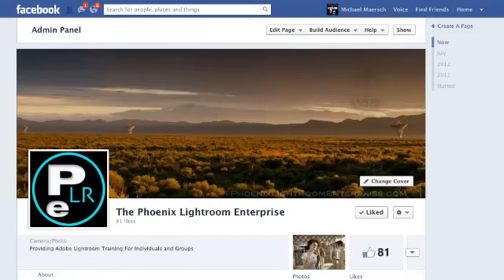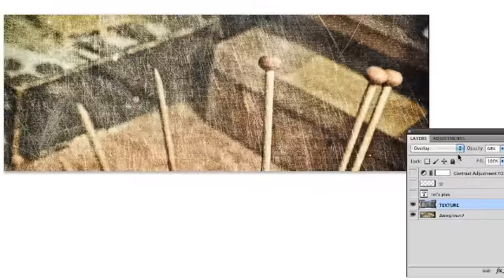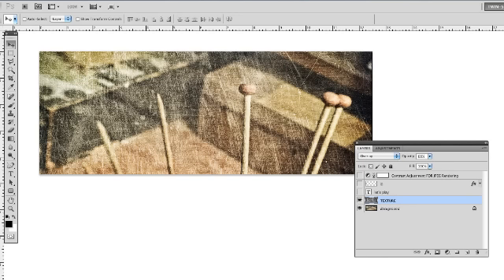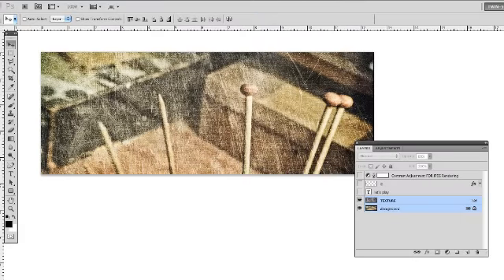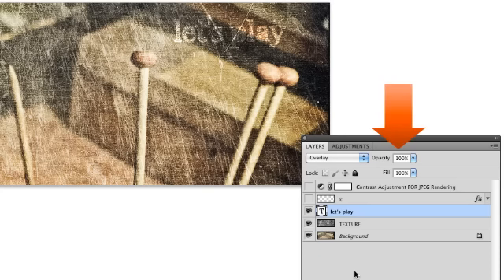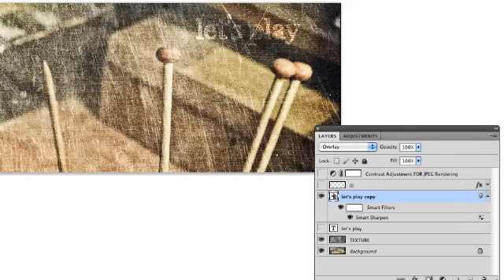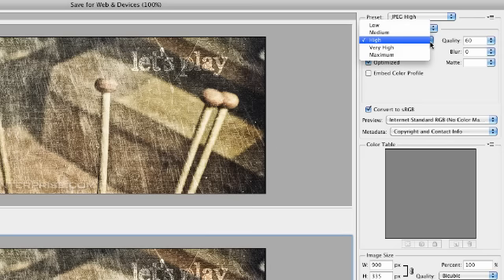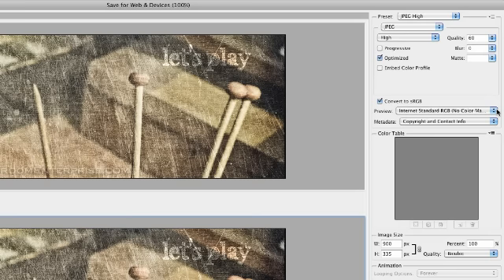Create a facebook "cover photo" with Lightroom and Photoshop, Part 2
With a Lightroom-exported photograph in Photoshop build a layered composite photo-illustration to save as a quality JPEG file from within the 'Save for Web and Devices' setup then upload to facebook as a "cover photo".

ADDENDUM: I meant to refer to "kerning" between TWO LETTERS, NOT "two layers".

AND: NOW, with the CC version of Photoshop text layers that have earlier been converted to becoming a Smart Object CAN be re-edited later. Simply double-click on the 'Smart Object' and it will open in a separate window... Edit, Save and close that window. PS will automatically update that "text" layer and that 'Smart Object' can AGAIN be edited in the future. mm